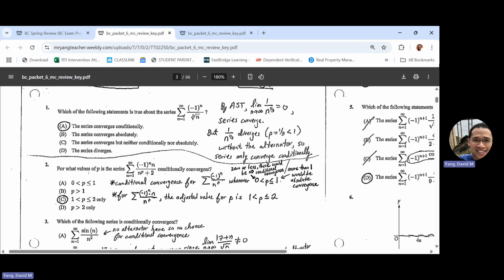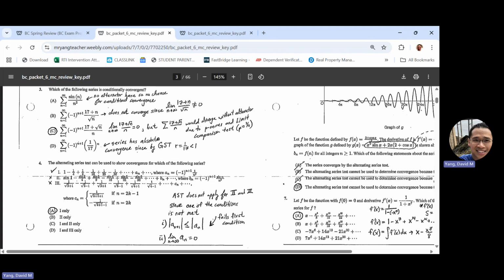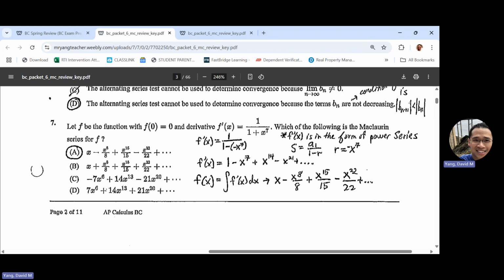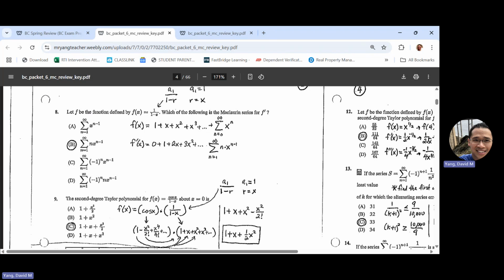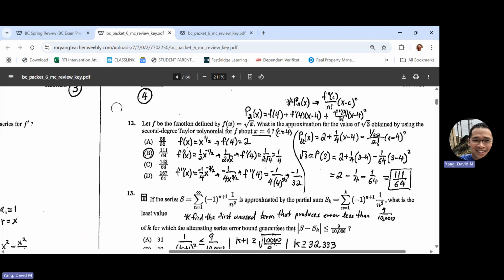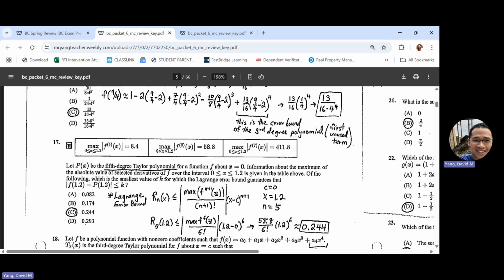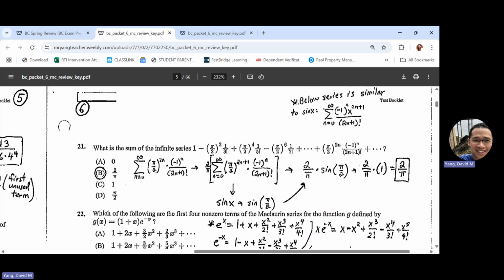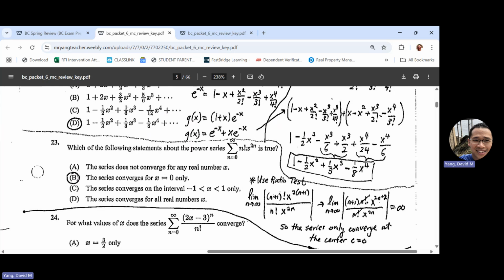BC Calc AP Packet 6 MC (pg.1-15)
AP Calculus BC - (Mon) May 5, 2025